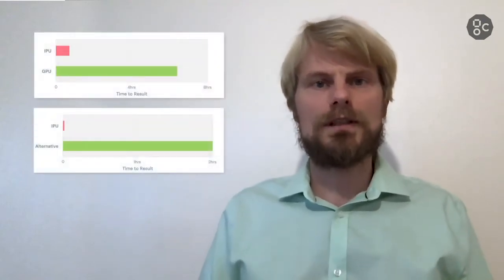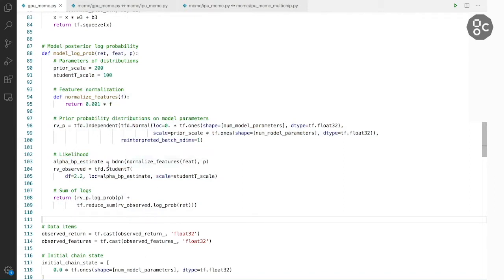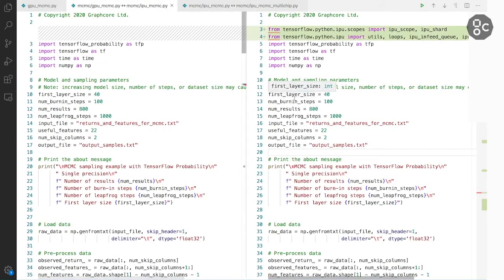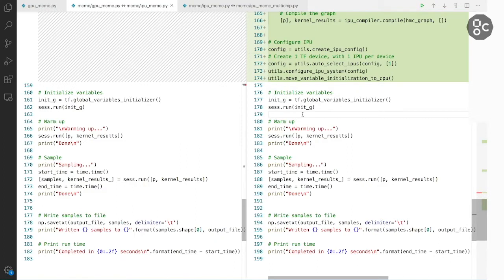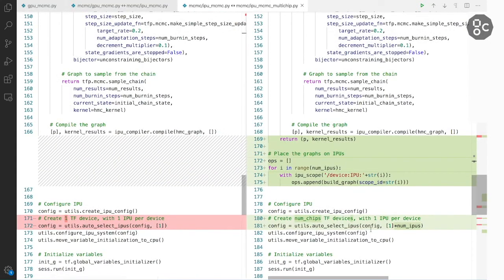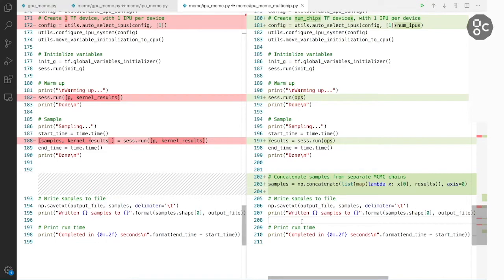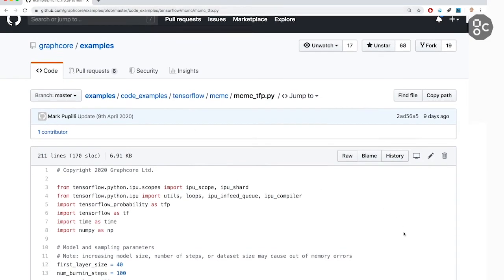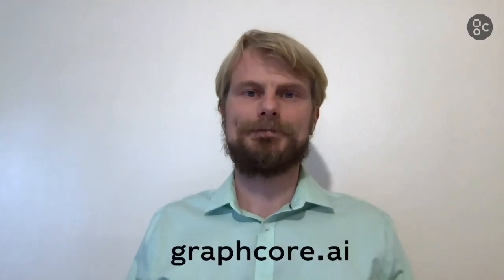Running a TensorFlow model on the Graphcore IPU using Poplar: MCMC example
Graphcore Senior AI Engineer Alex Tsyplikhin demonstrates the ease of moving a TensorFlow model, originally designed to run on a GPU, onto Graphcore's IPU processor.

In this walkthrough, Alex uses the Markov Chain Monte Carlo (MCMC) method, common in the financial service industry where it is used for tasks such as risk estimation and option pricing.

For more information on how Graphcore's IPU can be used to dramatically improve performance when running MCMC-based models, read the Graphcore blog: Probabilistic modelling by combining MCMC and variational inference with IPUs.